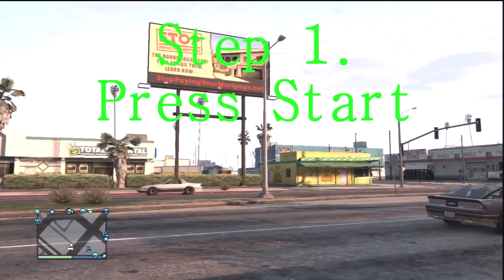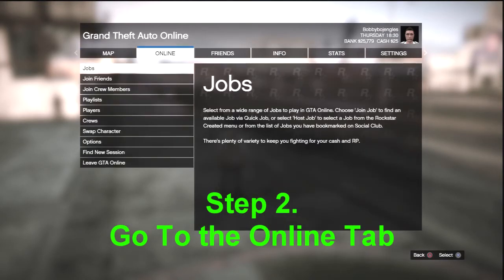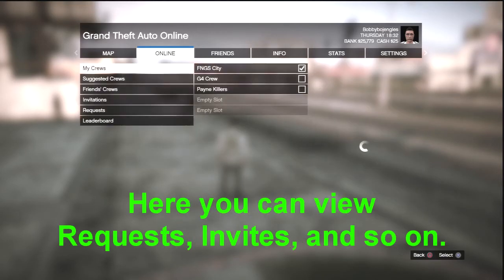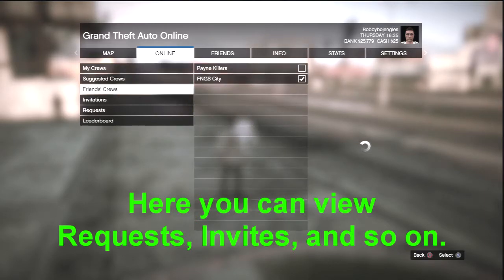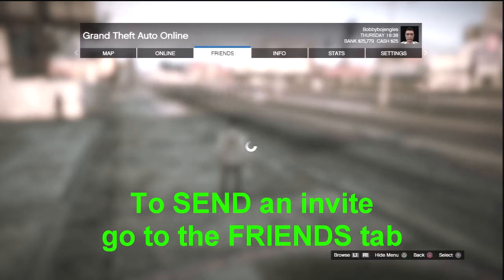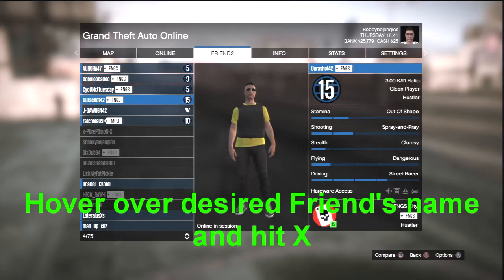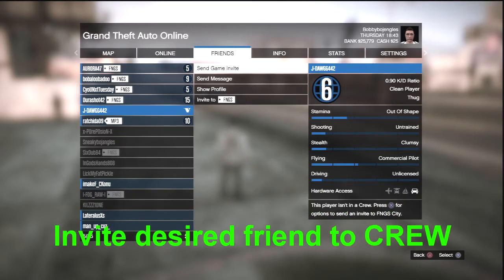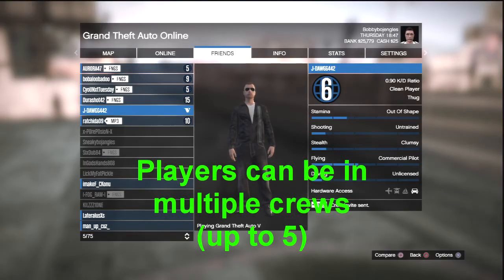GTA V How to Join Crews In Game Tutorial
Some people were having a hard time figuring out how to join crews in GTA V. A quick and easy to follow tutorial in high definition with voiceover that makes it so easy a baby could do it.